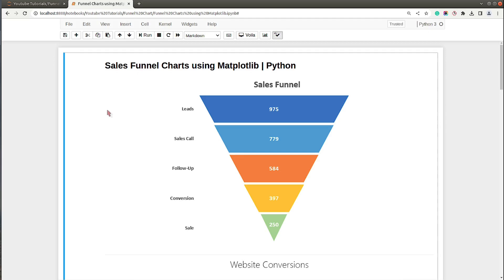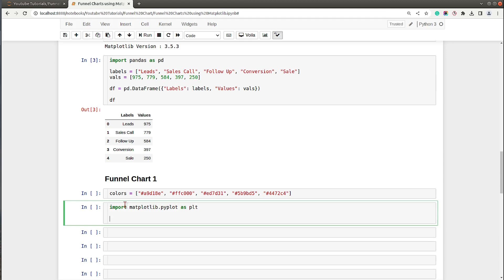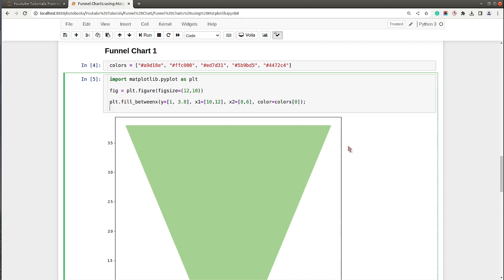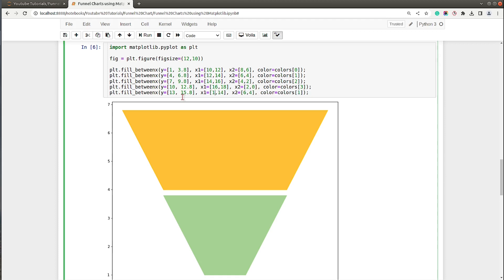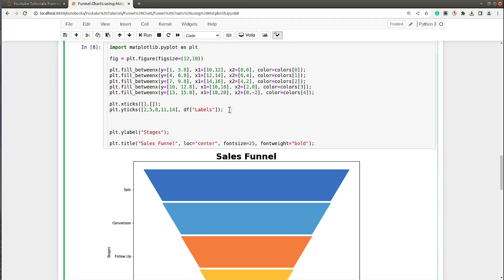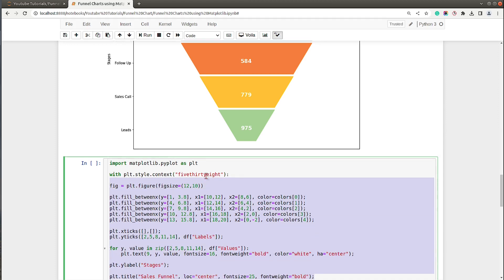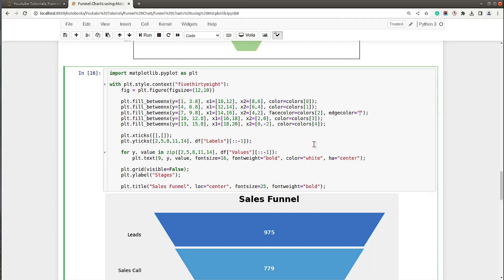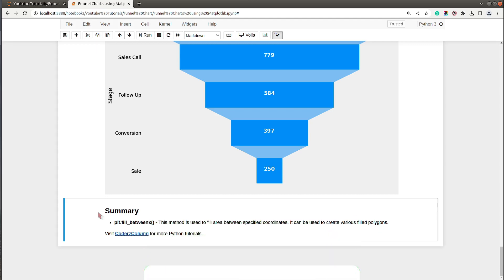Sales Funnel Chart using Matplotlib | Python | Sunny Solanki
The tutorial explains how to create Funnel Charts using the Python data visualization library "matplotlib".  It is commonly used to represent the sales process.